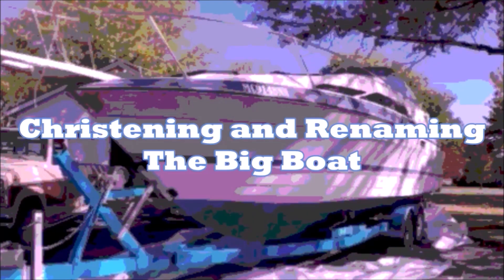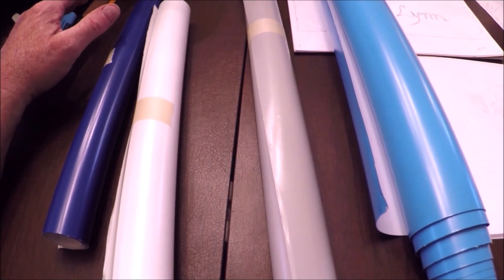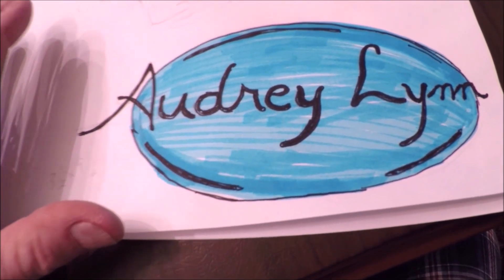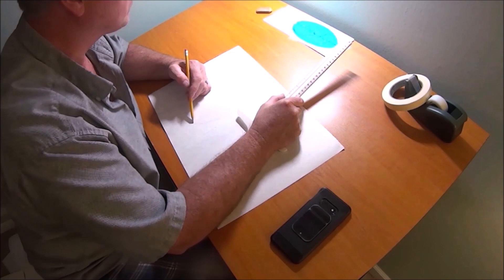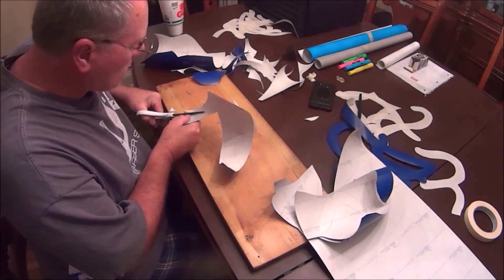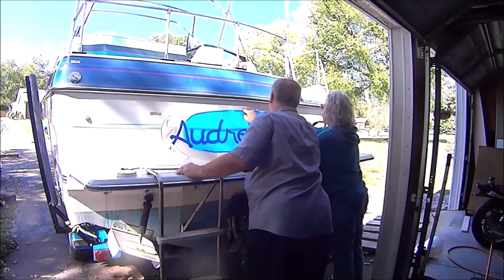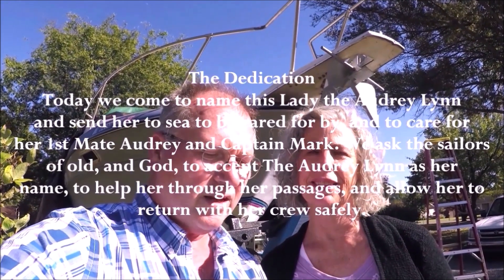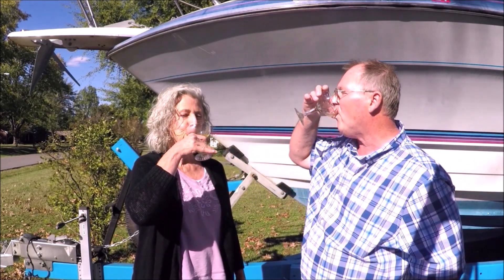The Christening and the Renaming of the Big Boat